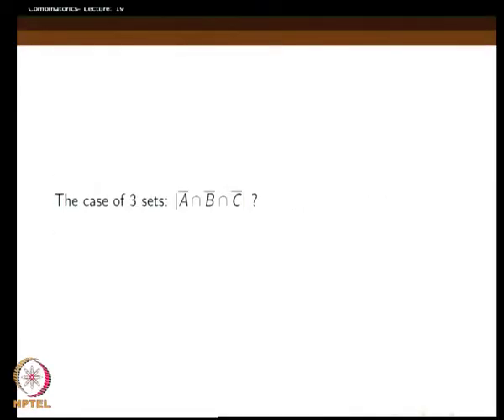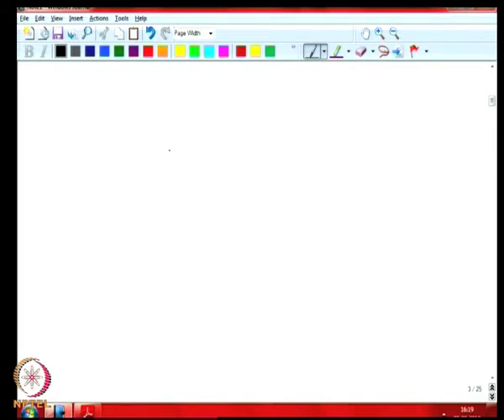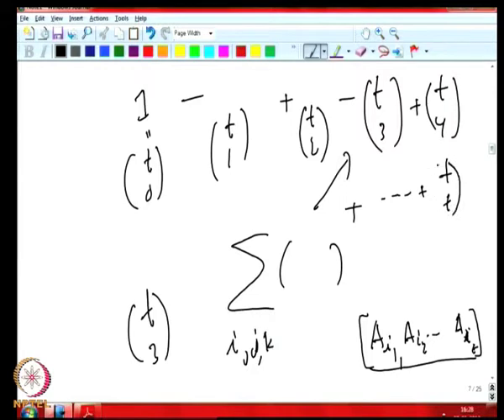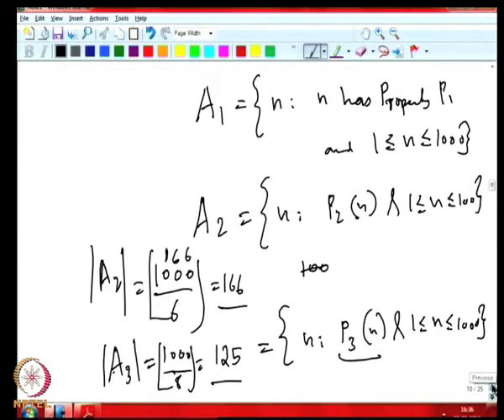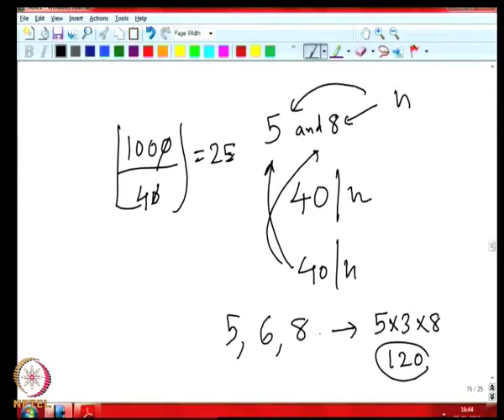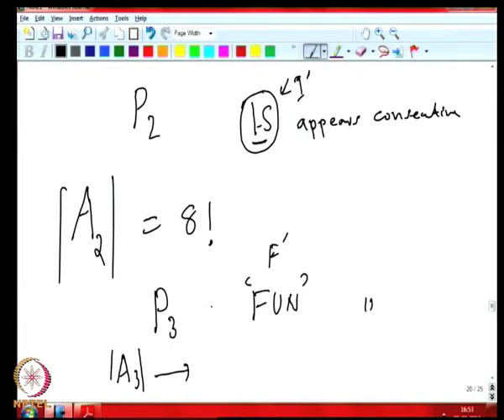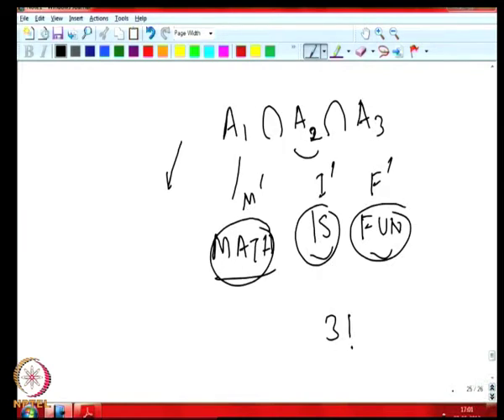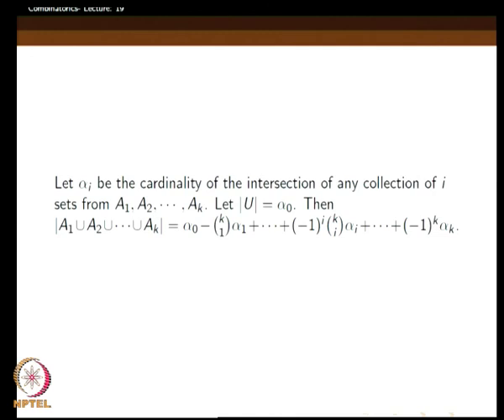Mod-03 Lec-19 Inclusion exclusion principle - Part (2)